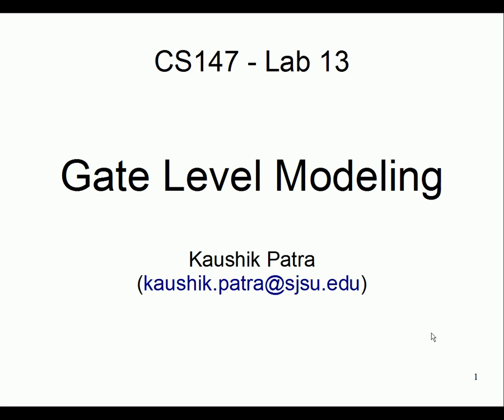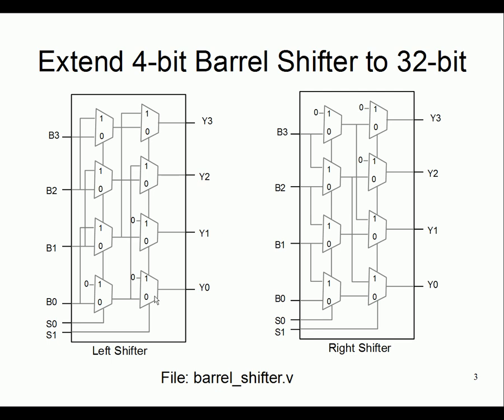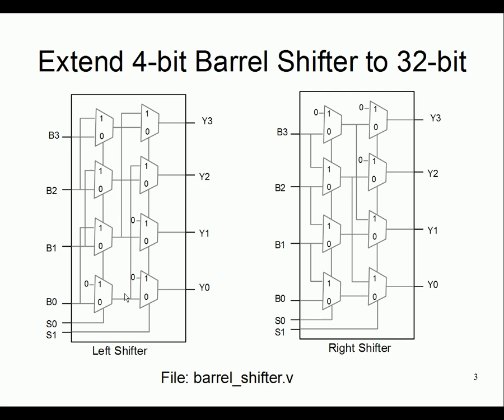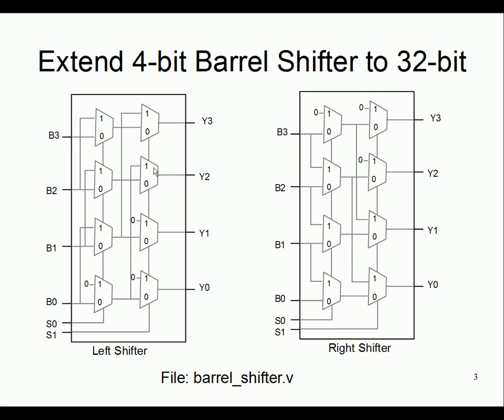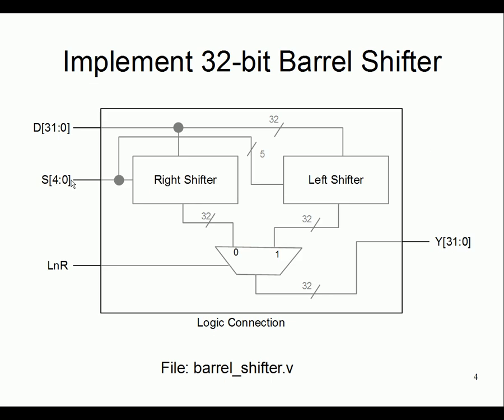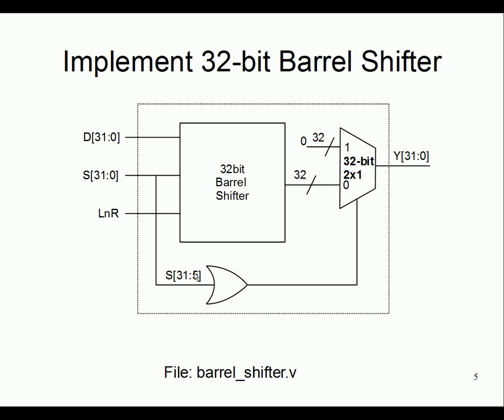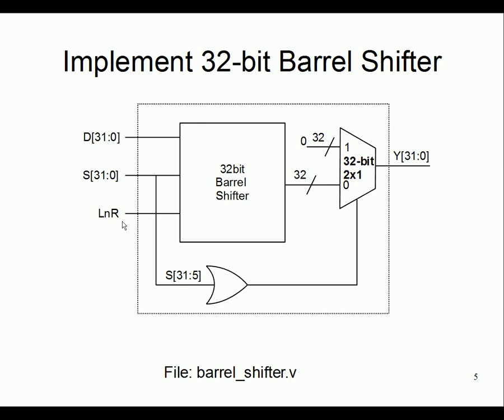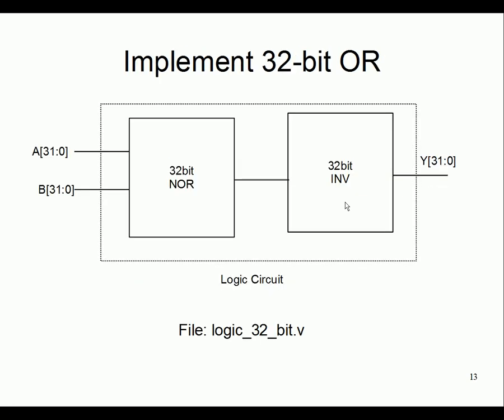CS147: Lab 13 (Gate Level Modeling III)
This video is part of tutorial for gate level modeling in Verilog.